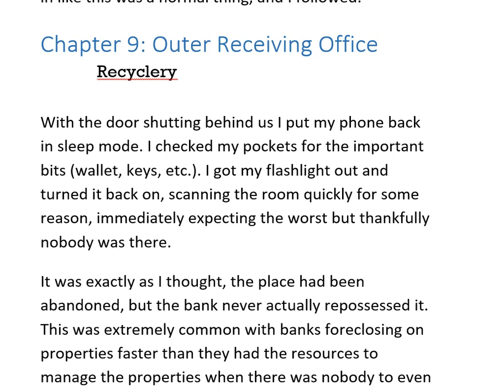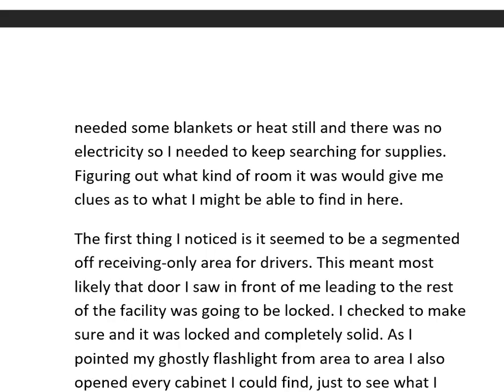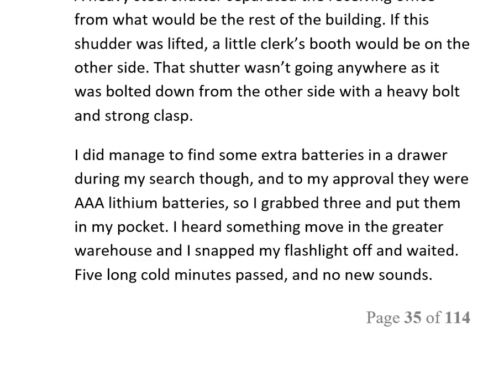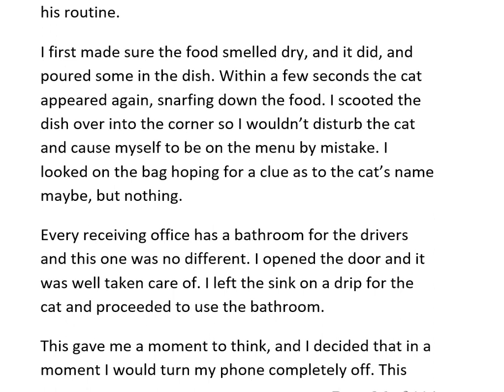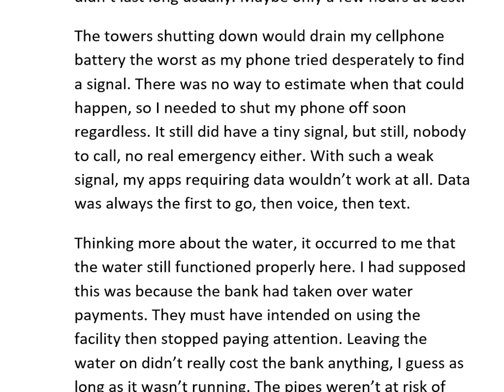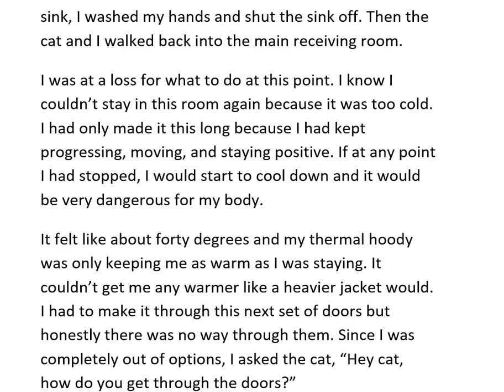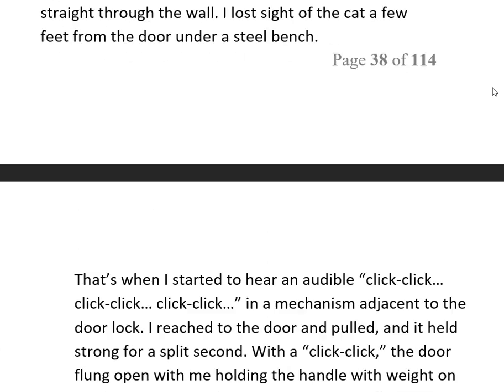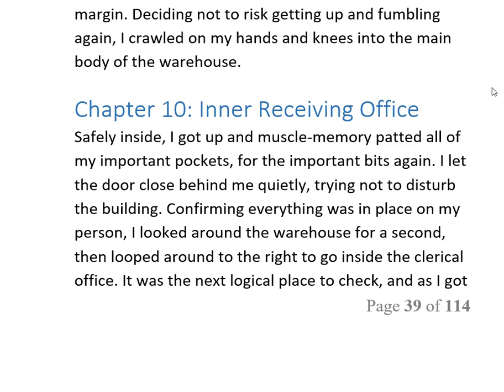PWN Affliction book 1 part 6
Free copy.

Amazon.